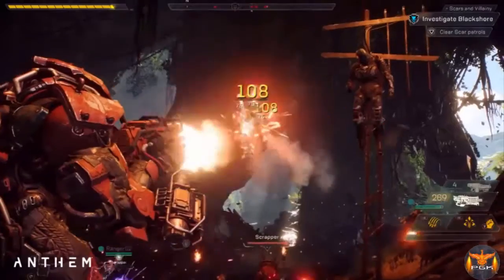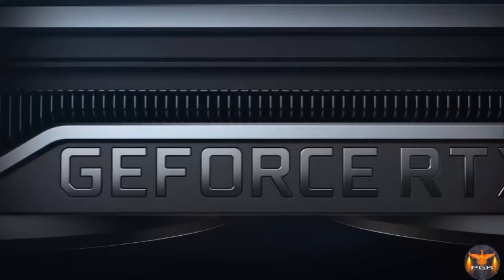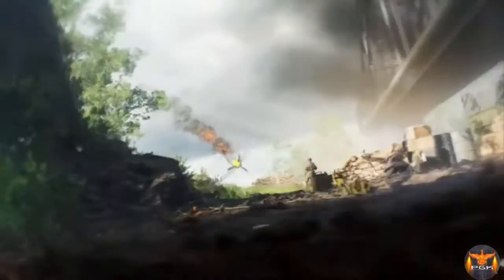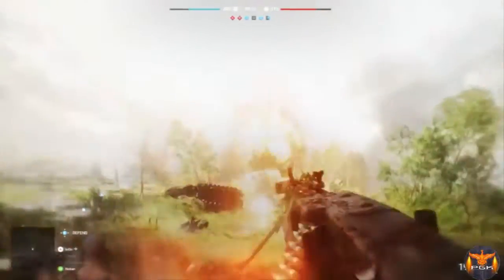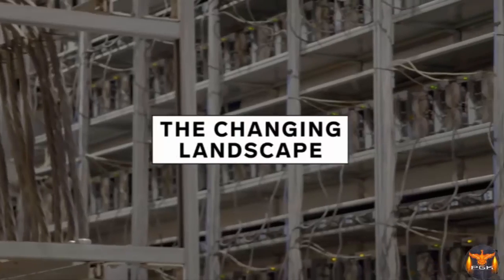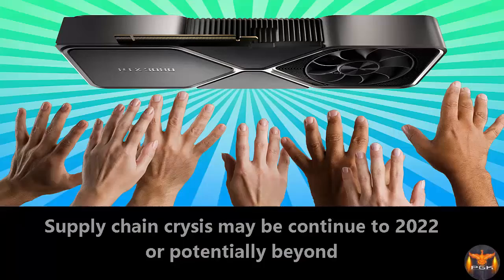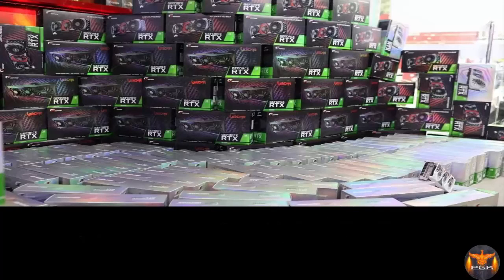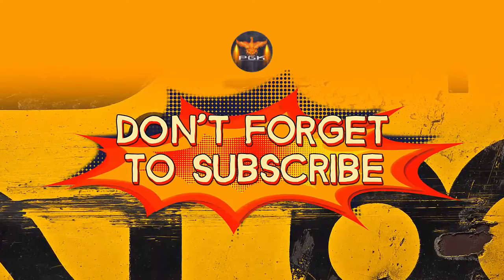Why New Nvidia RTX 2060 12GB Makes Gamers upset?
Nvidia RTX 2060 12GB Released
Nvidia has confirmed the reissue of the RTX 2060 but now with 12GB of VRAM, a GPU that was launched in 2018, as part of a move to alleviate sky-high prices of GPUs during the global chip shortage. The original Nvidia RTX 2060 graphics card was released in 2019 and came with 6GB of memory. The company has announced that the renewed Nvidia RTX 2060 GPU with double the memory of the original model will soon be available